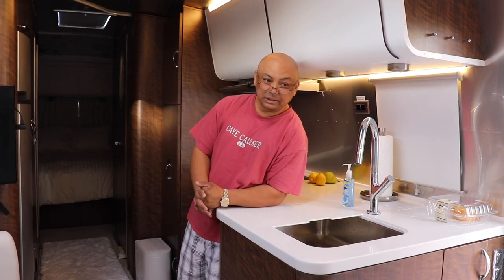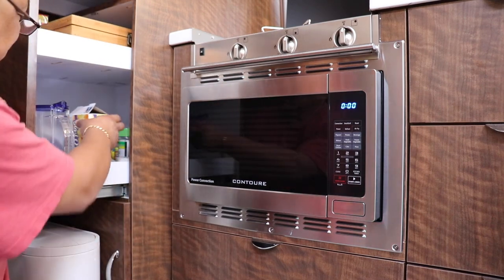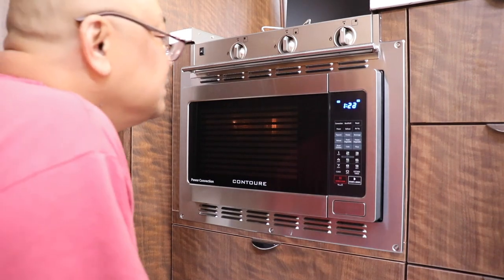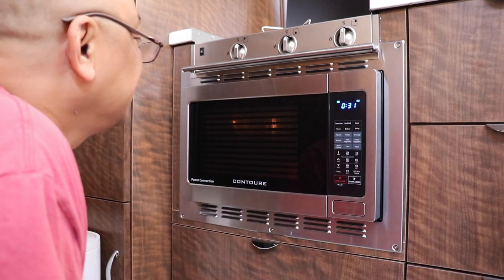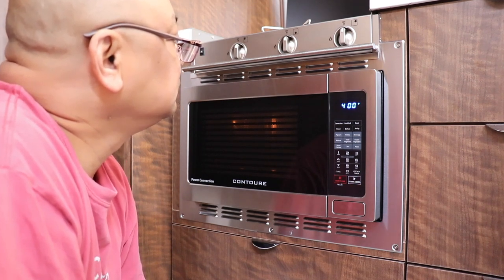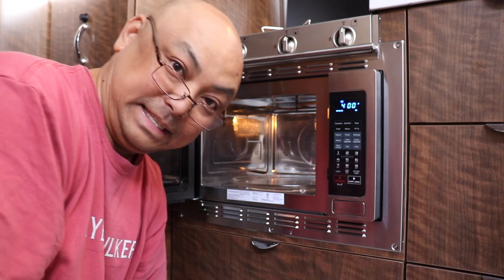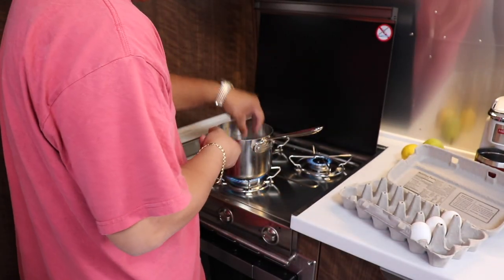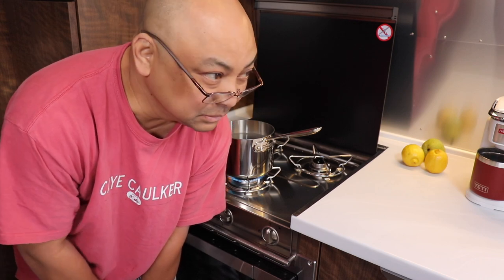Testing The Stove & Convection Microwave In The Airstream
Episode 28 - Testing The Stove And Convection Microwave In The Airstream

Contoure Convection Mircrowave, Model RV-200s-CON

Smart Air Fryer & Grill